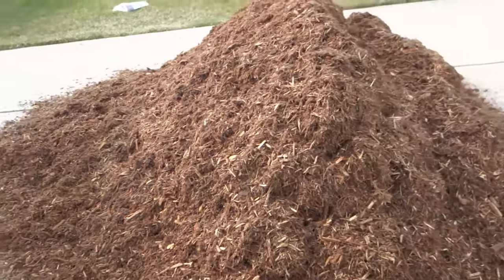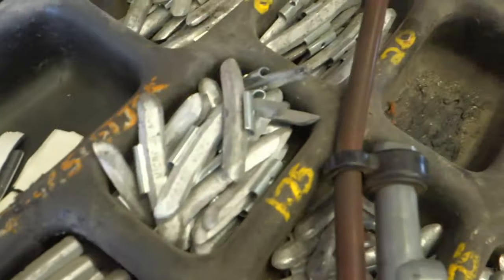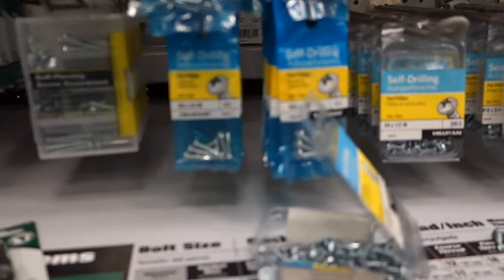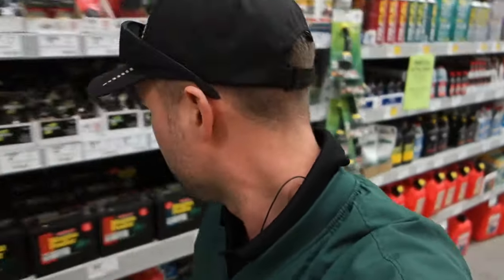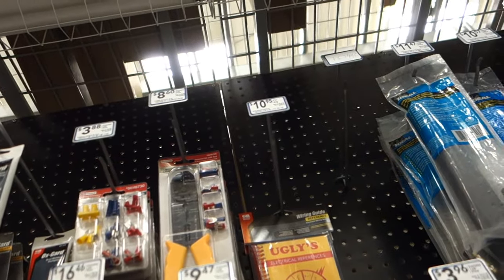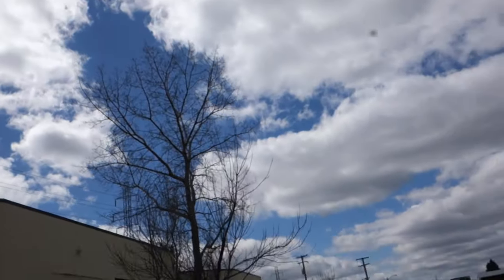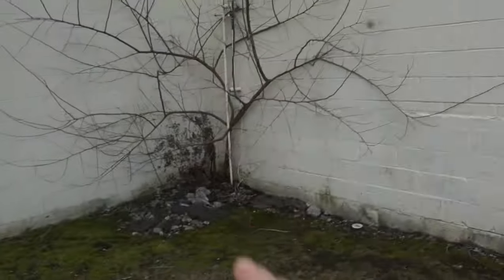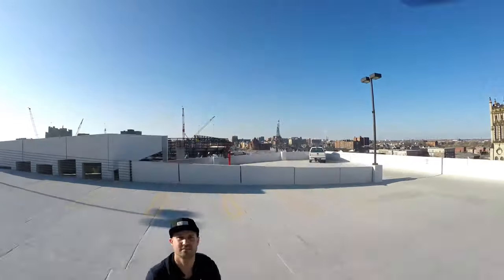"Springtime Quotes" Landscape Business Prices. (Episode#38)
landscape (Episode#37) "Springtime Errands"

Landscaping Business
Video Course

the ground wire for the 7-way trailer lights harness broke on the F150. let's go to Home Depot and get some new electrical components so we can screw and tapping in new ground wire to the truck so the lights work again.

Try Audible and Get 2 Free Audiobooks
My Bluetooth Neckband
Stihl 2-Cycle Oil
Work Gloves
Safety Glasses
Ear Muffs
Big Camera I Use
Wide Vlog Lens
Regular Lens
Movie Lens
Shotgun Mic
Compact Camera I Use
Drone I Use
My Podcast Mic
My Other Podcast Mic
Best Headphones
Best Cheap Headphones
My Squeegees